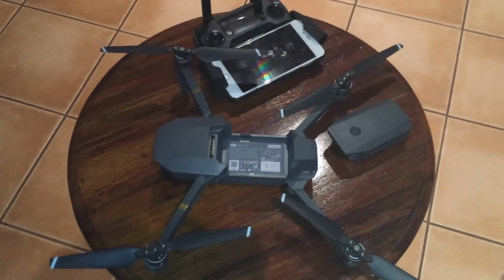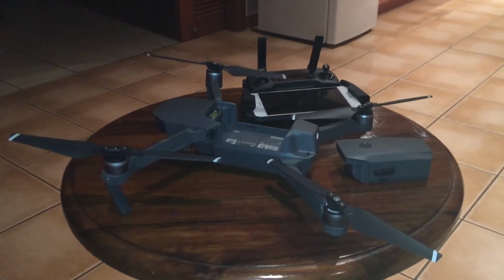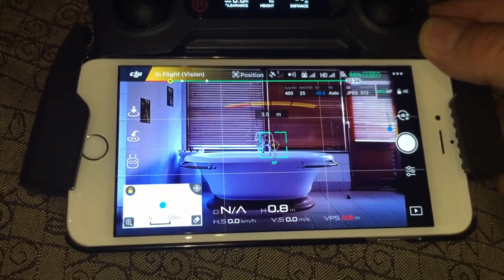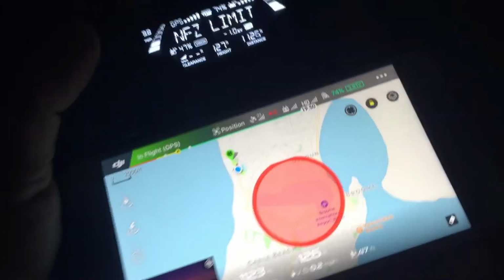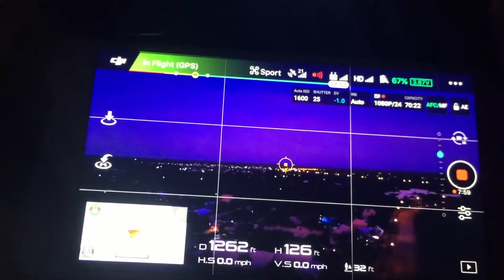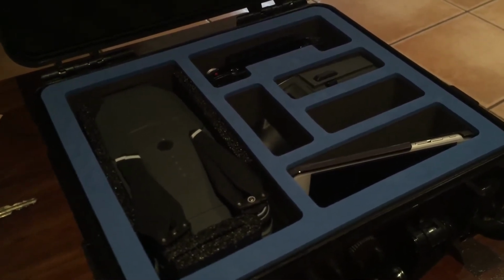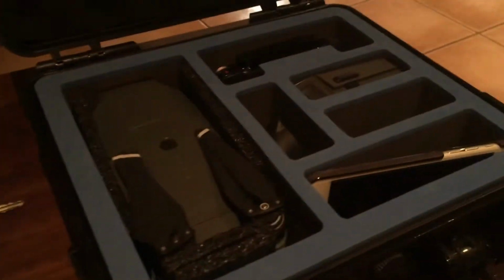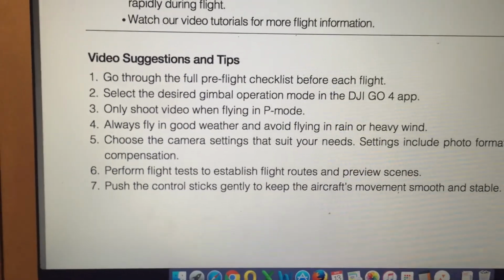So... about that Sport mode.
This video demonstrates that:

1. In a hover - Sport mode has no effect on the Gimbal
2. The Mavic Firmware has been updated numerous times since the video referenced by Phuket Word in his video.
3. Phuket Word's attempt was a noble and genuine effort but totally irrelevant to my own video.

My friendly advice to Flat Earther's - try to avoid discussions on those topics that you have zero real world personal experience with.

There is a lot of false information on YouTube, so verify everything yourself by doing it yourself as that will help you avoid the trap of just regurgitating wrong information.